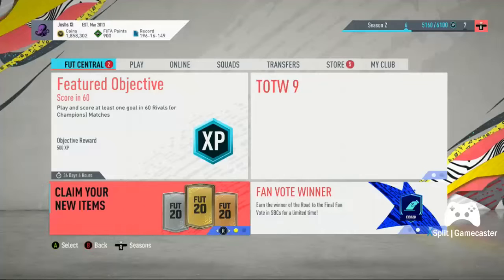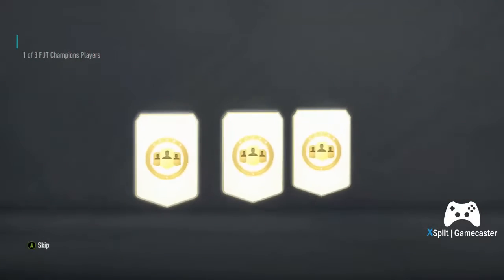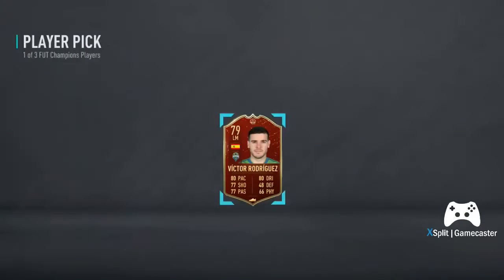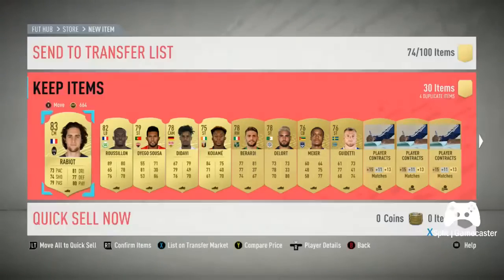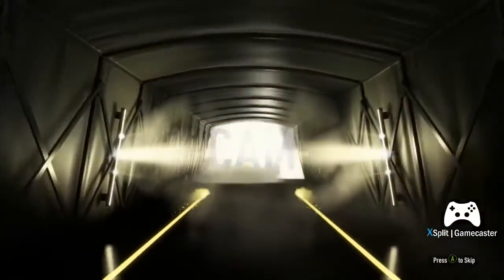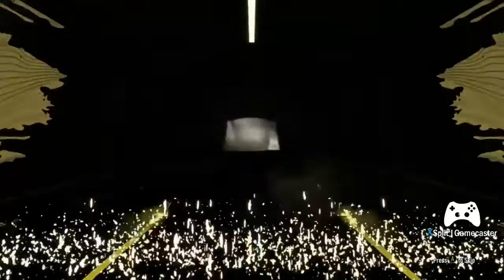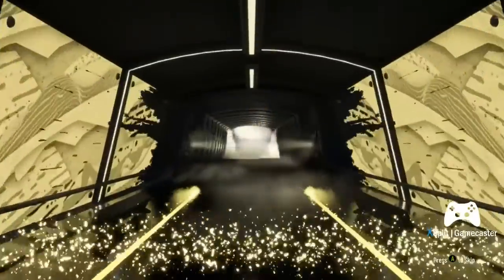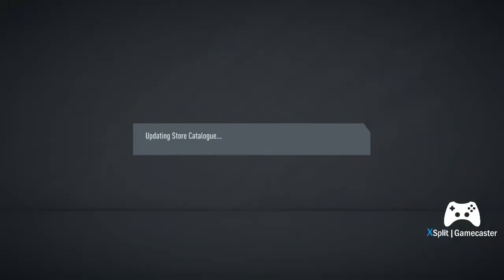CAN I PACK RED INFORM MESSI???? (FUT CHAMPIONS REWARDS)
A quick video showing my fut champs rewards